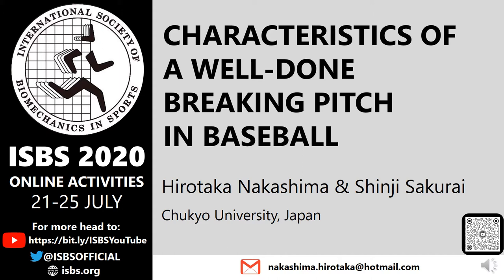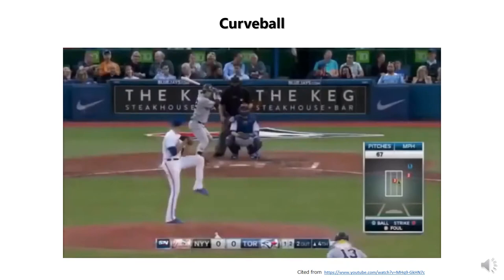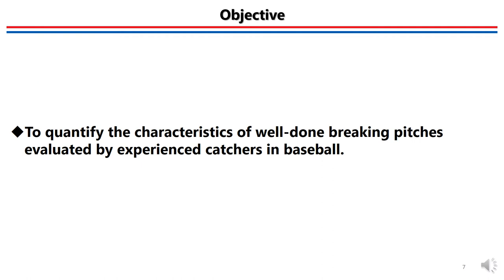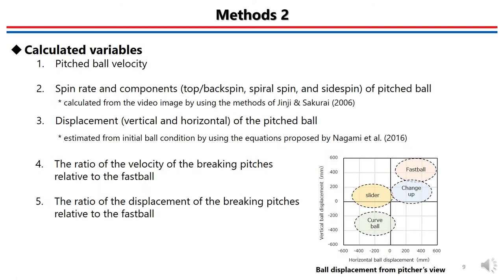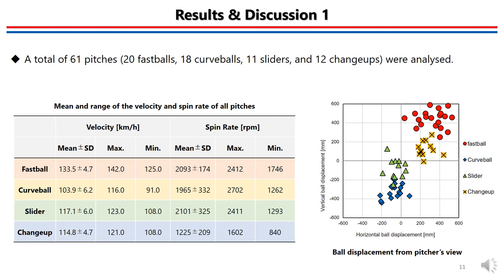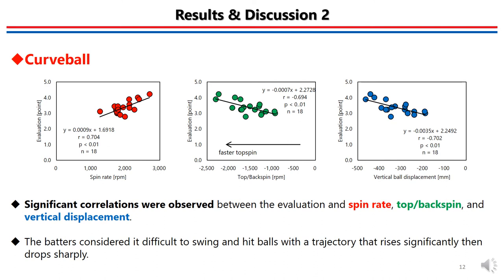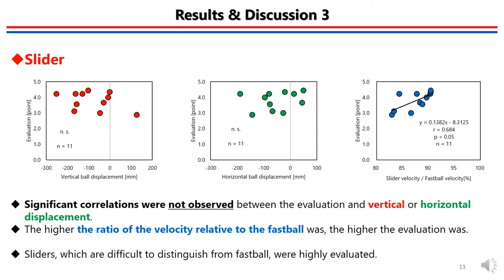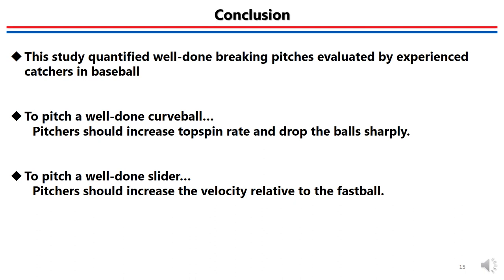ISBS 2020: Hirotaka Nakashima CHARACTERISTICS OF A WELL-DONE BREAKING PITCH IN BASEBALL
ISBS 2020 Pedagogy & Skill Acquisition Podium Session:

CHARACTERISTICS OF A WELL-DONE BREAKING PITCH IN BASEBALL
Hirotaka Nakashima, Chukyo University, Japan